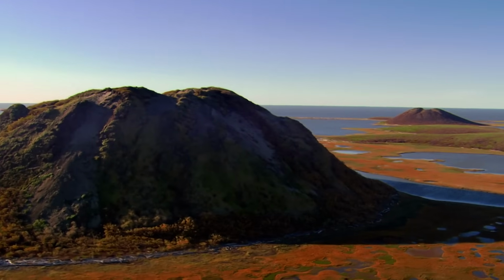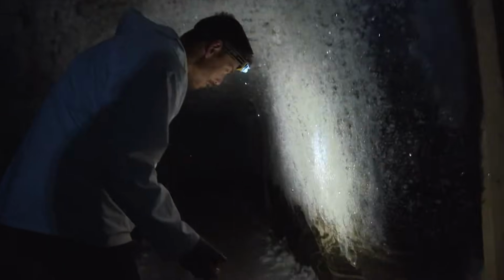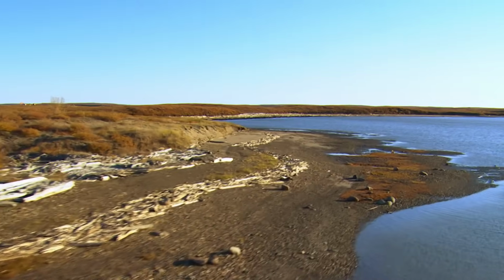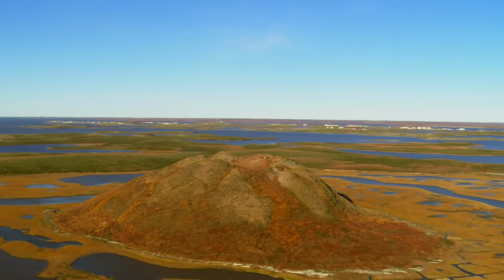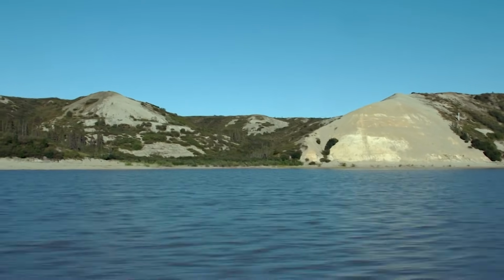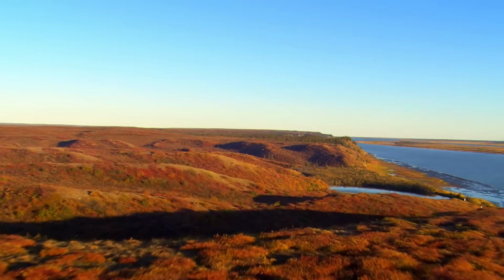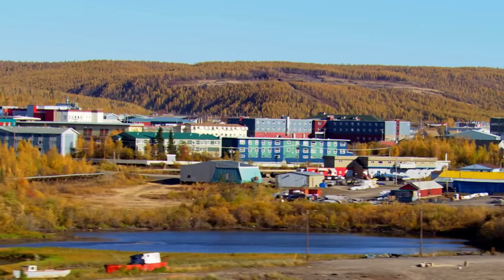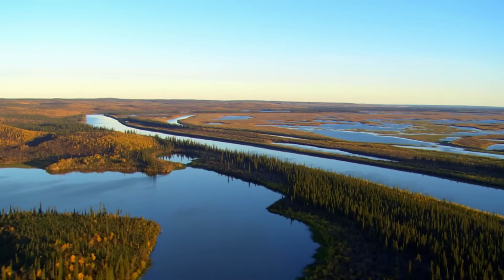Tuktoyaktuk: Journey to Canada’s Arctic Edge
Welcome to Tuktoyaktuk, the northernmost community on mainland Canada, a thriving Inuvialuit hamlet known for its rich traditions of hunting and fishing. This remote destination features unique ice hills called pingos, towering up to 160 feet, and a history marked by resilience after an influenza outbreak brought by American whalers.

TRACKS publishes unique, unexpected and untold stories from across the world every week.